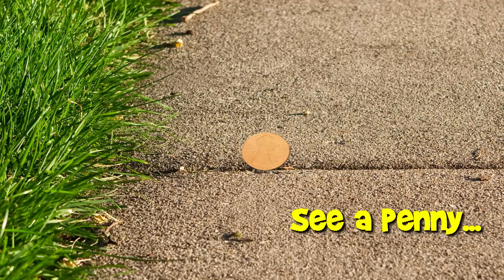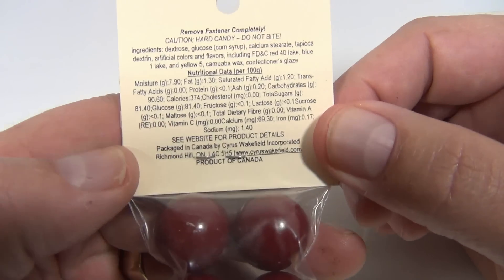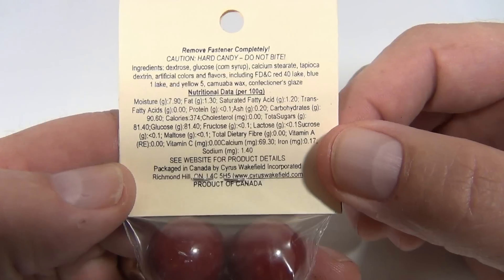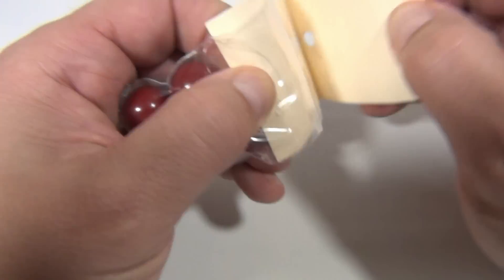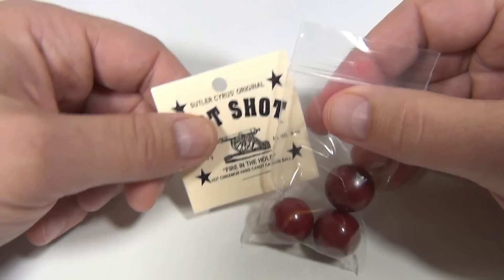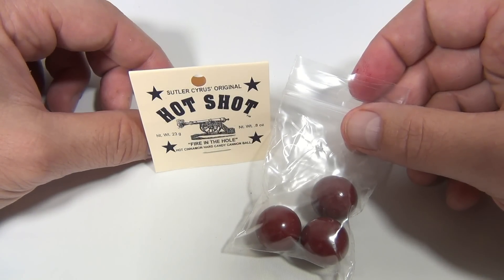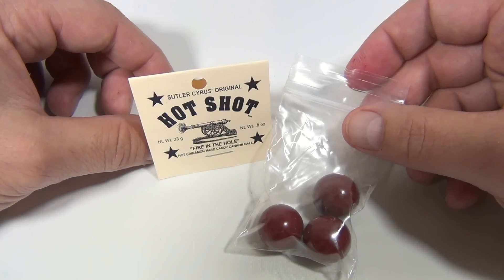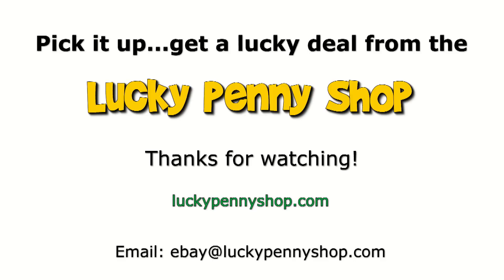Sutler Cyrus' Original Hot Shot Candy - Fire In The Hole!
​​​Watch our product feature video for Sutler Cyrus' Original Hot Shot Candy - Fire In The Hole!